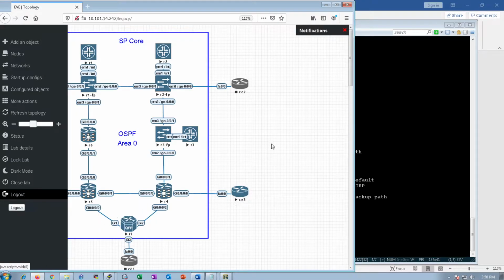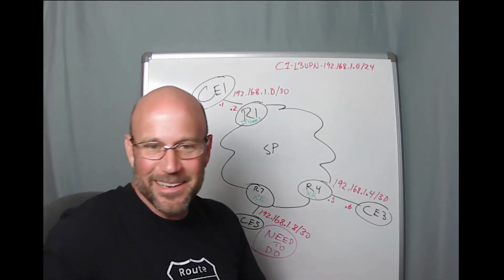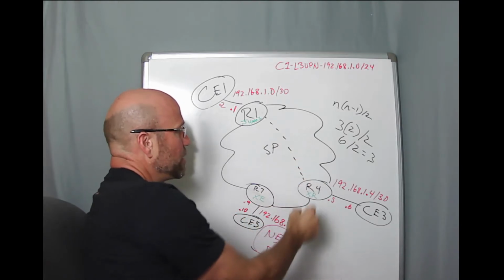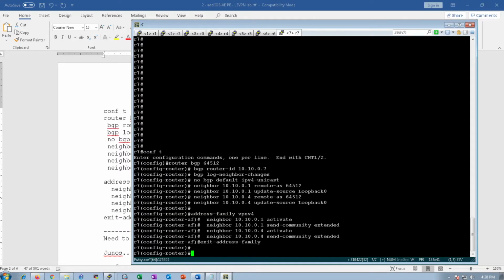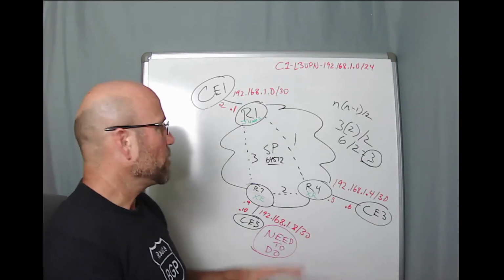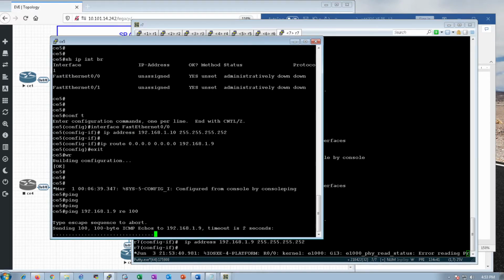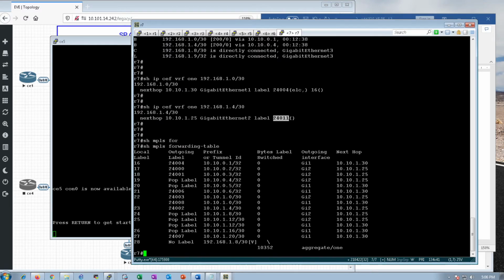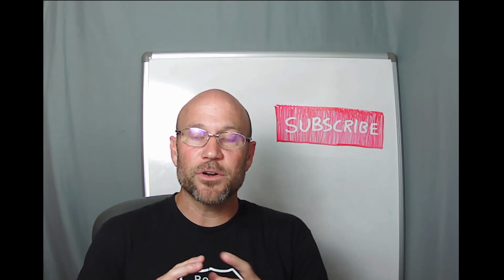cisco and juniper sp l3vpn - part 3 - adding ios-xe pe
What we will cover...how to do the following in IOS-XE
Adding IOS-XE PE to pre-existing L3VPN topology

L3VPN...
- MP-iBGP
- vpnv4 L3VPN AF

Per customer...
- vrf (rd / rt)
- CE to CE and PE to CE verify

PE control and forwarding plane...
- bgp table
- rib per-vrf
- fib/cef per-vrf
- mpls lfib